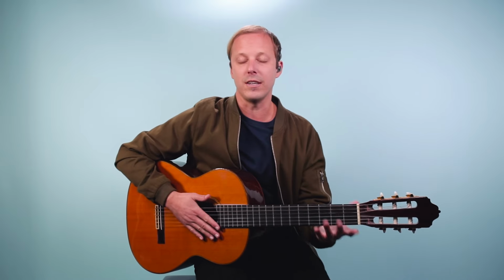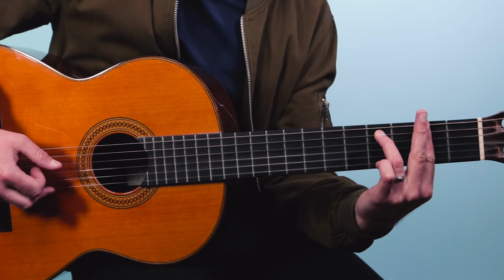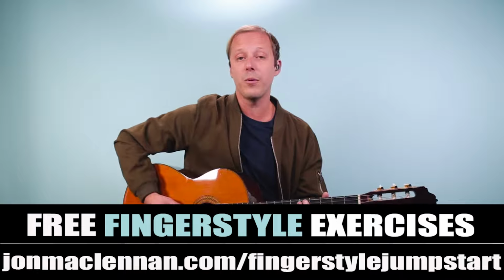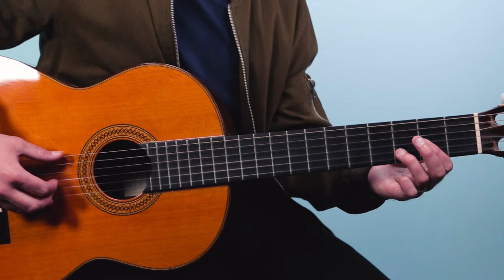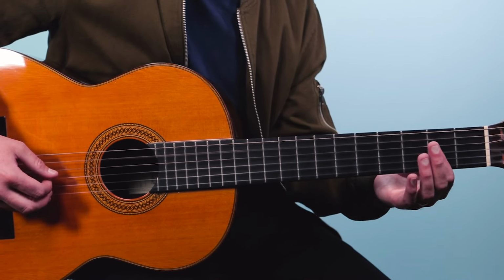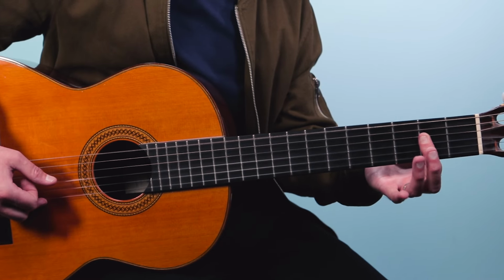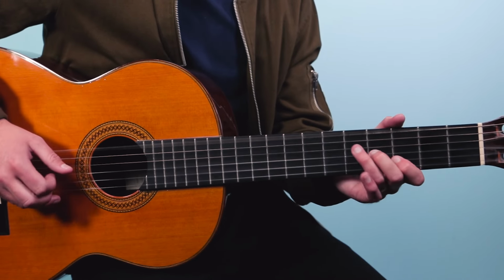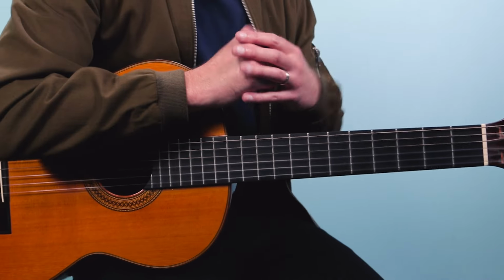Tears in Heaven Guitar Lesson (Eric Clapton)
👉Discover 5 powerful exercises guaranteed to whip your fingerpicking hand into shape in record time!

Very few songs ever created move the world like this one…

The story behind it is powerful and emotional, and the chords and melody fit the sentiment of the tune perfectly.

It’s a complete masterpiece from beginning to end.

So grab your guitar and let’s dive into this “Tears in Heaven” guitar lesson.

What is the story behind Tears in Heaven?
Tears in Heaven" was written by Eric Clapton and Will Jennings. It was released in January 1992 and is one of Clapton's most iconic and personal songs.

The song was written about the tragic death of his four-year-old son, Conor. Conor fell from a 53rd-floor window in a New York City apartment building. The lyrics powerfully express Clapton's grief and his contemplations about the afterlife and whether he would be reunited with his son in heaven.

Eric Clapton co-wrote "Tears in Heaven" with songwriter Will Jennings, who initially hesitated to write about such a personal and tragic subject but was ultimately persuaded by Clapton's determination to express his feelings through music.

The song was first recorded for the soundtrack of the 1991 film "Rush," in which Clapton also composed the score. It was later included in his "Unplugged" album, released in 1992. The version from the "Unplugged" album was recorded live at Bray Studios, England, in front of a small audience, giving it an intimate and raw feel. It was this version that propelled the song to national recognition.

The "Unplugged" album itself won the Grammy Award for Album of the Year.

The song remains a significant part of Clapton's legacy. It also deeply resonates with many fans due to its heartfelt and emotional nature.

Is Tears in Heaven easy to play on guitar?
“Tears In Heaven” is not a beginner guitar song. You will need to know many advanced techniques to be able to play it. Like sophisticated slash chords, key changes, fingerstyle guitar, and “thumb over” technique to play it like Eric Clapton.

What Key is Tears In Heaven In?
Eric Clapton’s recording of “Tears in Heaven” from the Unplugged record is in the key of A major for the majority of the song. Then in the bridge section, it modulates to the key of G major but starts on the IV chord C. Exiting the bridge, it modulates back to the home key of A major and ends the tune.

Tears In Heaven Chords
There are 20 chords you’ll need to know to play “Tears in Heaven”. They are:, A, E/G#, F#m7, F#m7/E, D/F#, E7sus4, E7, A/E, E, Db/F, A7/E, F#, F#7sus4, F#7, Bm7, D/E, C, G/B, Am7, and G.

Many of these chords are slash chords. A slash chord is a type of chord notation that shows a chord with a particular bass note that differs from the chord's root. It is written in the format "Chord/Bass," where "Chord" indicates the chord to be played, and "Bass" specifies the note that should be played in the bass.

For example, E/G#. This is an E chord with the G# note played in the bass.